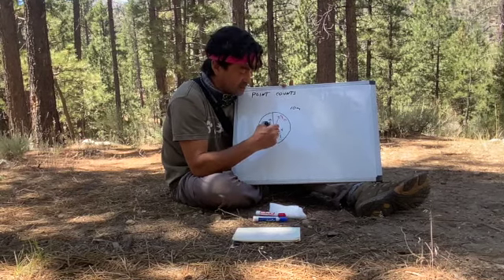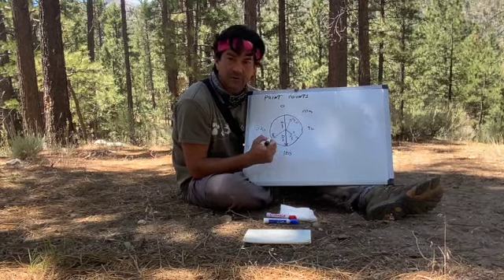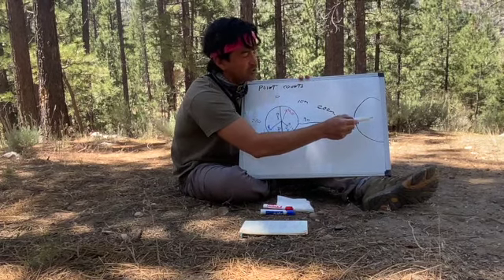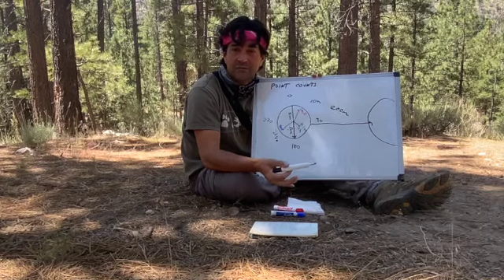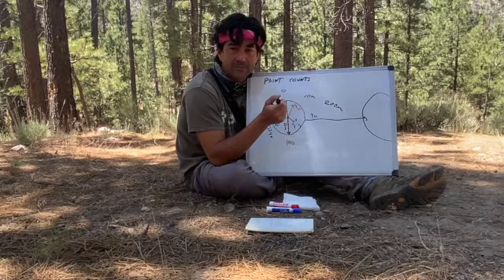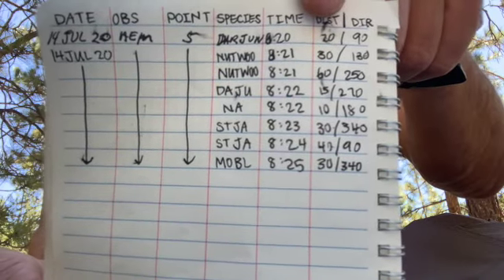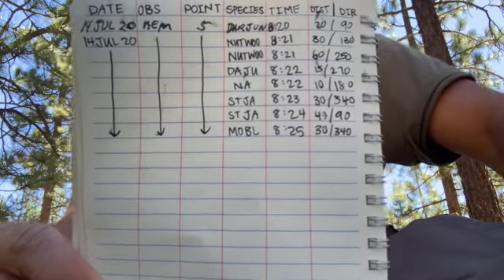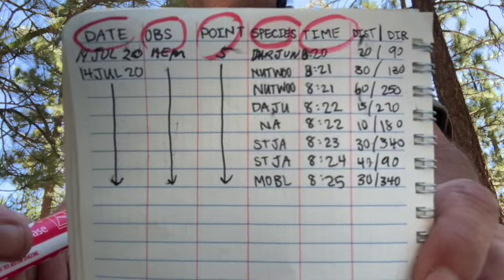How to Do a Point Count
This video is about How to Do a Point Count